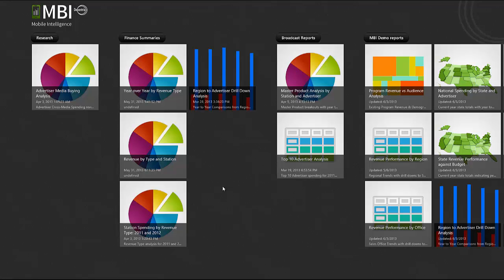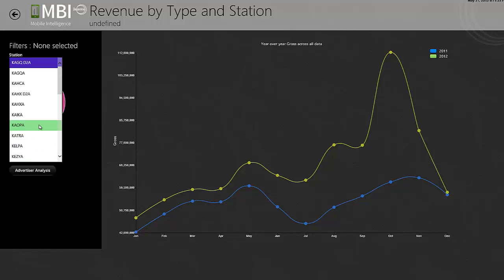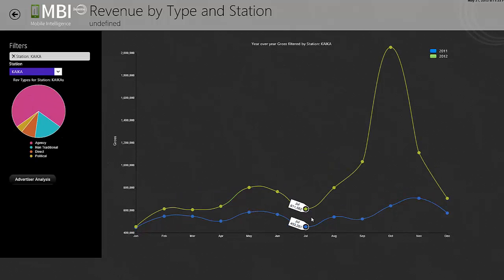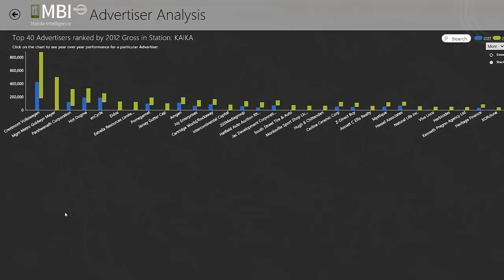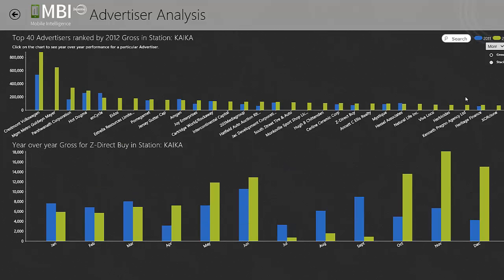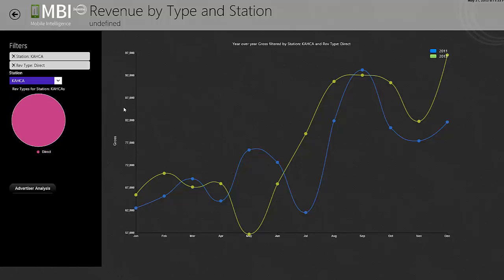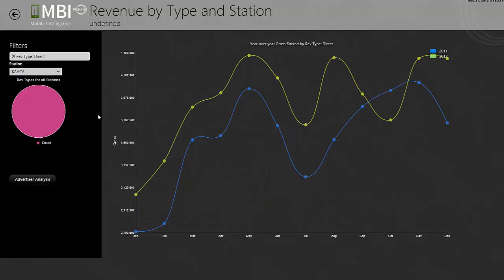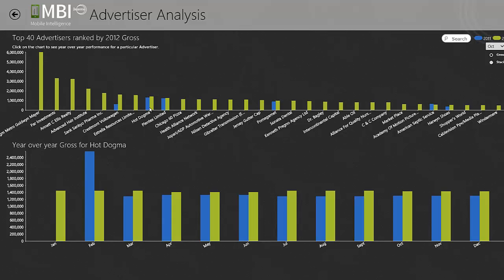MobileMBI Pie With Drill Down Analysis Type